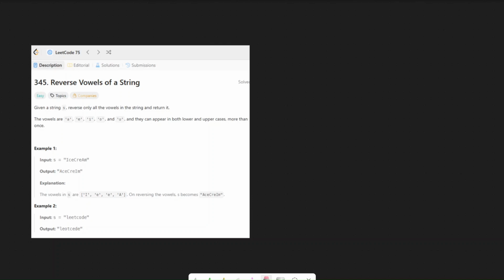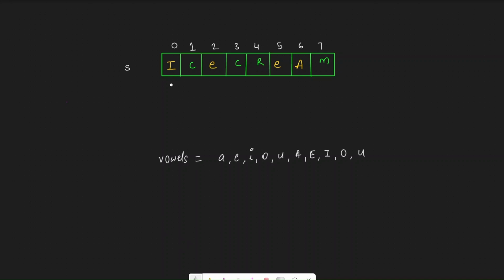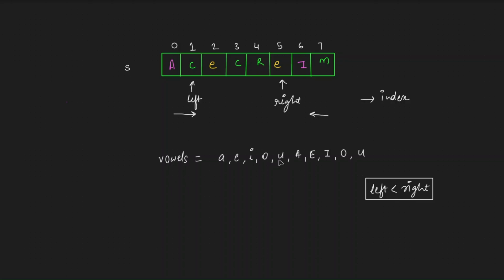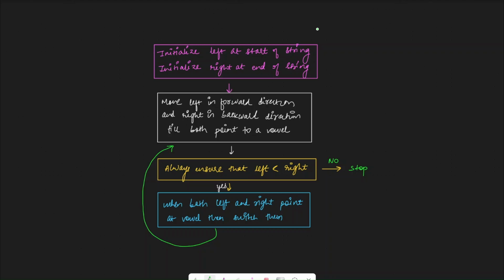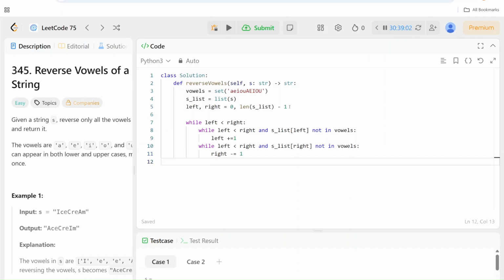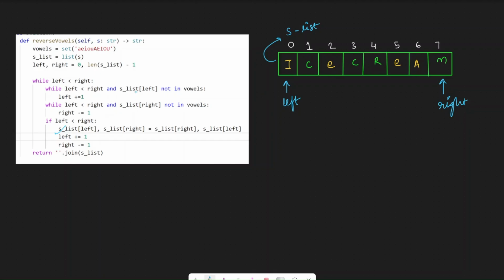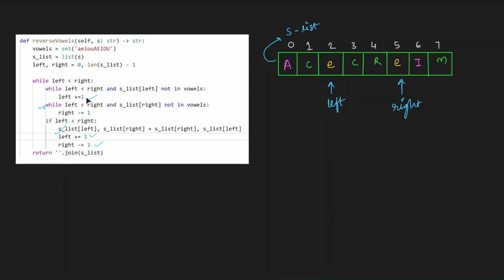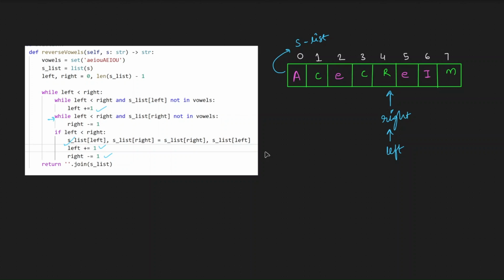Leetcode #345 | Reverse Vowels of a String | Optimal Solution | With Code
In this video, I walk you through solving the Reverse Vowels of a String problem using the two pointers technique. We’ll start by understanding the problem, then break it down step-by-step.